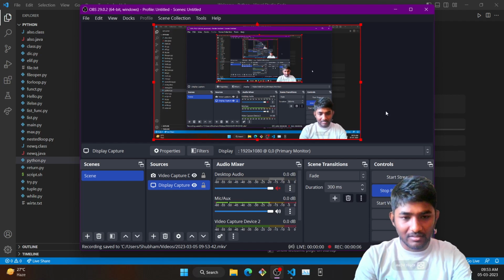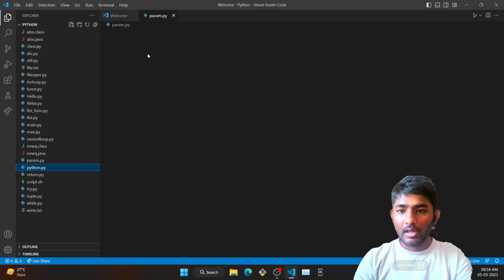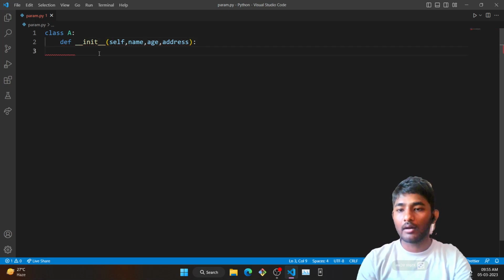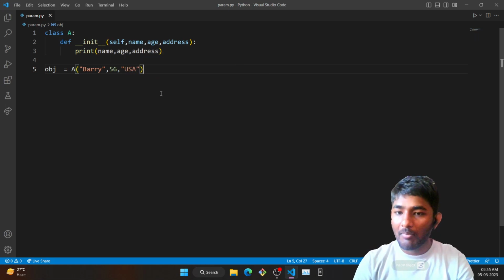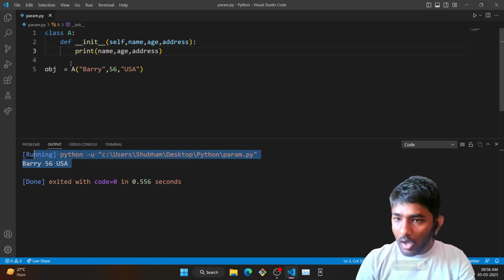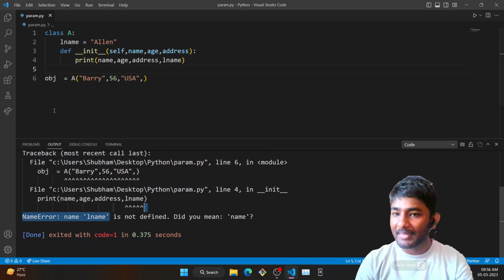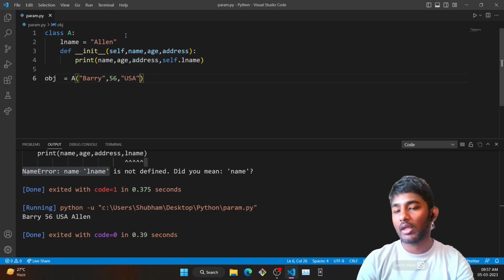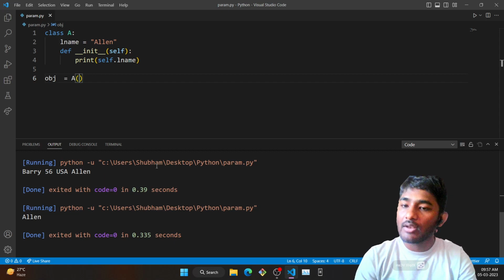#22 Constructor in Python - [English]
In this tutorial, we'll learn about 🚧 constructors in Python. A constructor is a special type of method that is used to initialize the attributes of an object when it is created. We'll explore how to define a constructor in a class, what the init() method is and how it works, and the difference between default and parameterized constructors. By the end of this video, you'll have a good understanding of how constructors work and how they can be used in your Python programs.